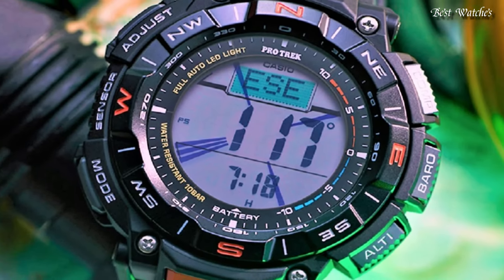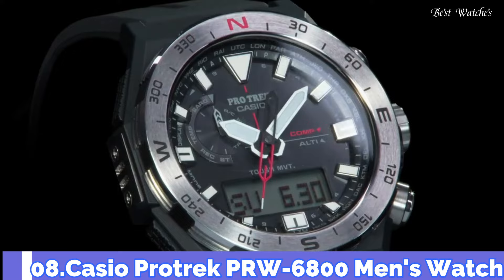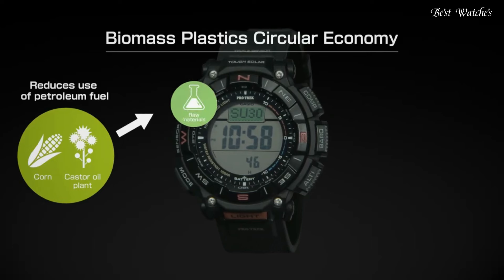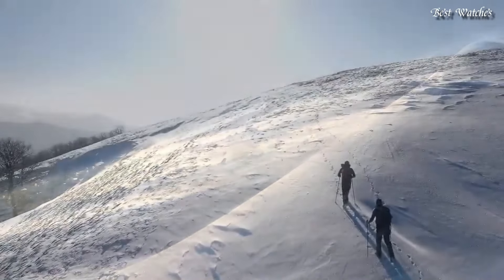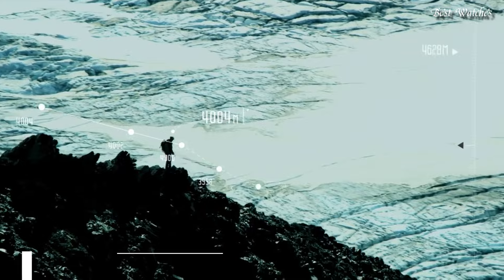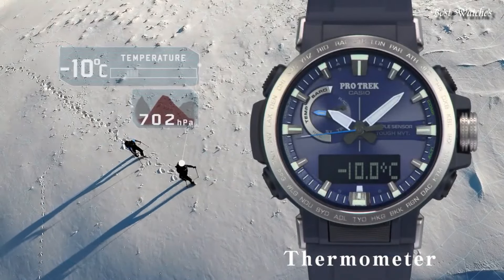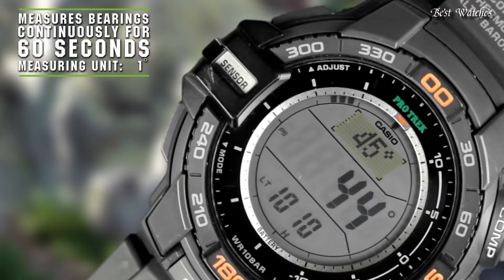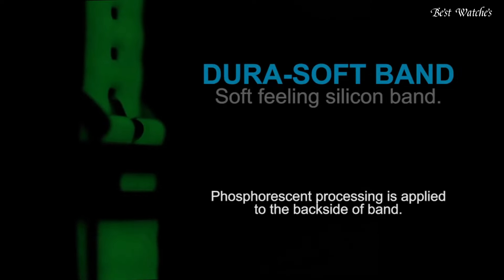Best Casio Protrek Watches For Men 2024: Which One Is Best?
10.Casio Pro Trek PRW-6900 Men's Watch

★Amazon US
09.Casio Protrek Climber Line PRW-61Y Men's Watch

★Amazon US
08.Casio Protrek PRW-6800 Men's Watch

★Amazon US
07.Casio Pro Trek PRG-340 Men's Watch

★Amazon US
06.Casio Protrek PRW-50Y Men's Watch

★Amazon US
05.Casio Pro Trek NANGA  PRW-6630NA Men's Watch

★Amazon US
04.Casio Pro Trek PRW3500 Men's Watch

★Amazon US
03.CASIO PRO TREK PRW-60 Men's Watch

★Amazon US
02.CASIO PRO TREK PRG-270 Men's Watch

★Amazon US
01.CASIO PRO TREK PRG-650Y Men's Watch